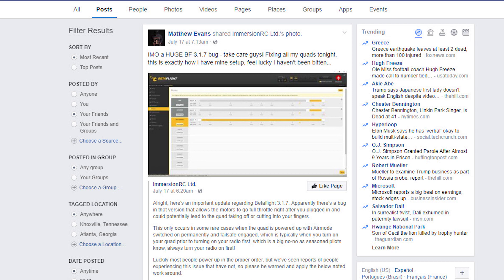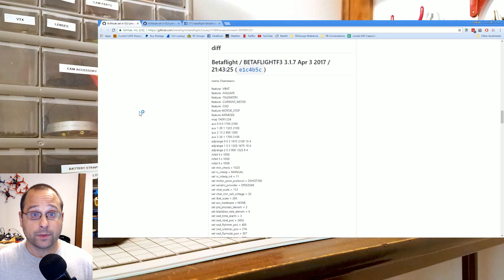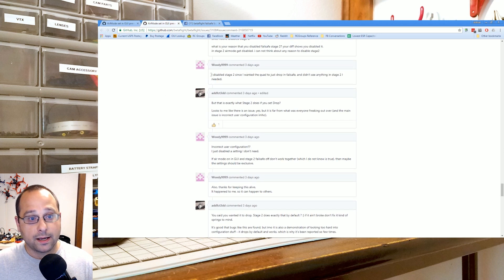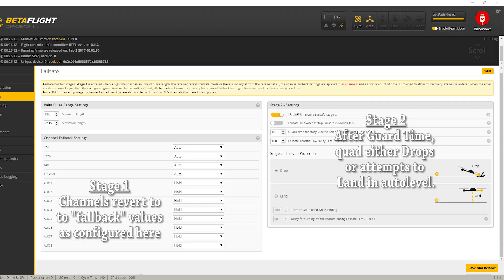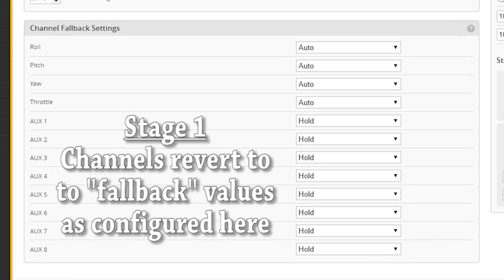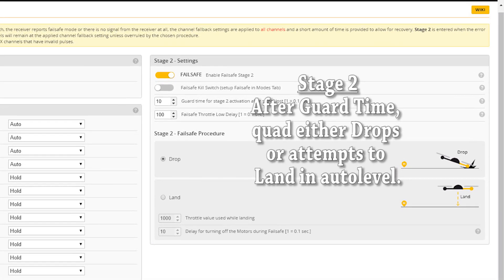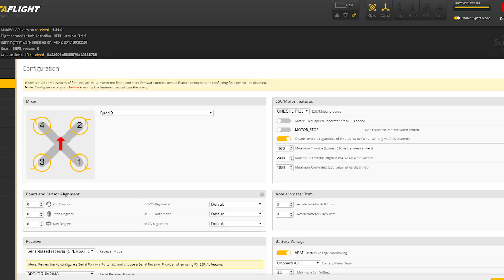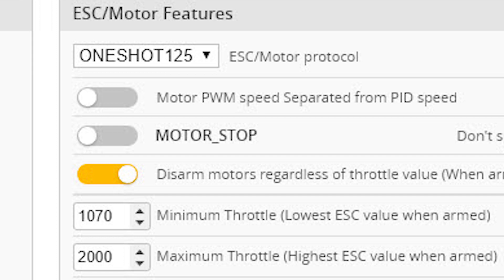Betaflight 3.1.7 failsafe bug does not exist.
Facebook is full of people claiming that Betaflight 3.1.7 has a bug where failsafe doesn't work right when air mode is enabled. It's totally false, and the proof is right there in the original bug report.